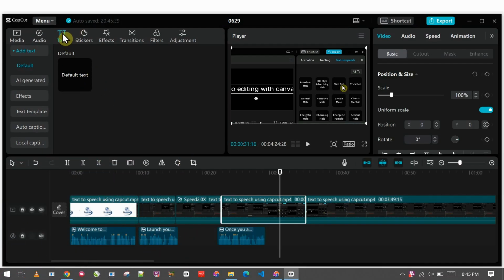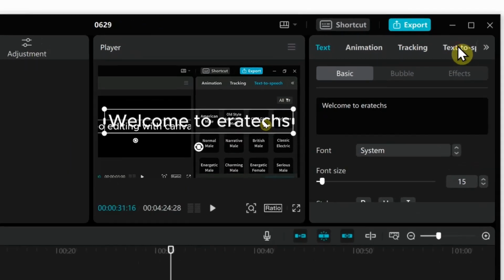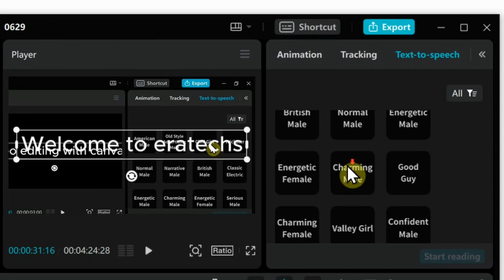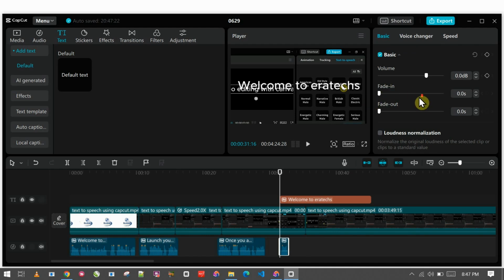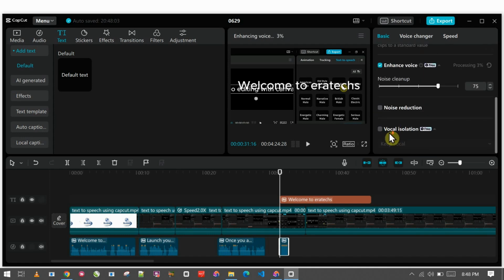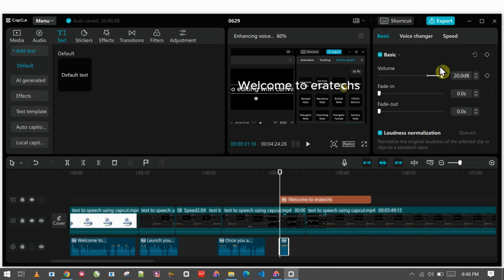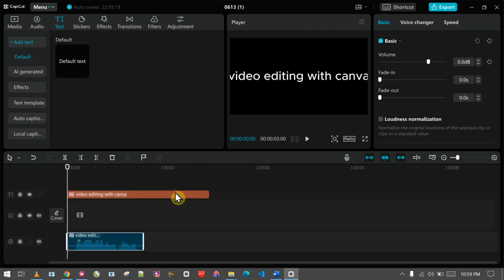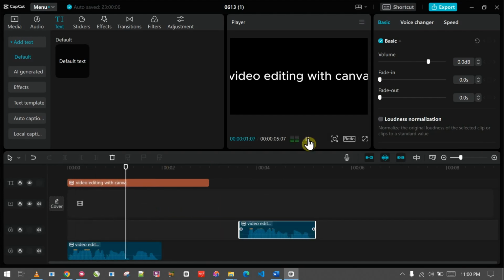Easy Way To Generate Text-To-Speech Video For Free! [CapCut Guide]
**Title:** 🎙️ **Create Stunning Text-to-Speech Videos with CapCut!** | Easy Step-by-Step Guide 🚀

**Description:**
🎉 **Welcome to the Ultimate Text-to-Speech Tutorial with CapCut!** 🎉

Want to bring your videos to life with realistic voiceovers? 🤔 Look no further! In this exciting tutorial, we'll show you exactly how to generate text-to-speech using CapCut. Whether you're a beginner or a seasoned video editor, this video is packed with everything you need to know!

⏰ **Timestamps:**
0:00 - **Introduction**:
0:45 - **Starting a New Project**: Navigating the Interface
1:30 - **Text-to-Speech**: Adding and Customizing Voiceovers
2:00 - **Enhancements**: Tweaking Voice Settings for Best Results

📂 **Resources:**
- [CapCut Download Link](#): Get the app here
- [Sample Scripts and Templates](#): Access helpful resources from the video

- **Interactive**: Follow along with clear, step-by-step instructions
- **Engaging**: Learn with real-life examples and tips
- **Useful**: Apply your new skills to a wide range of video projects

Let's make video editing fun and accessible for everyone. 🚀

Let's dive in and start creating amazing text-to-speech videos today! 🎉